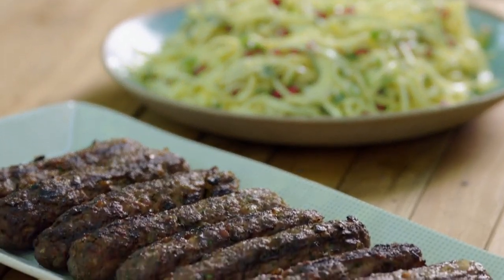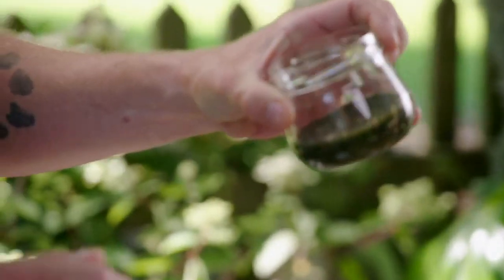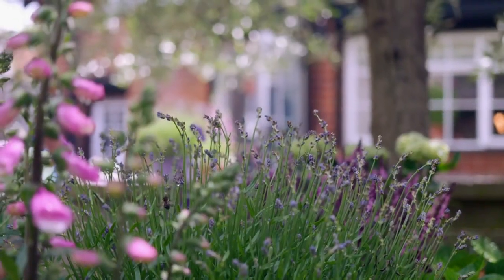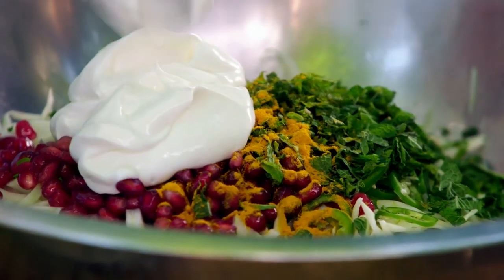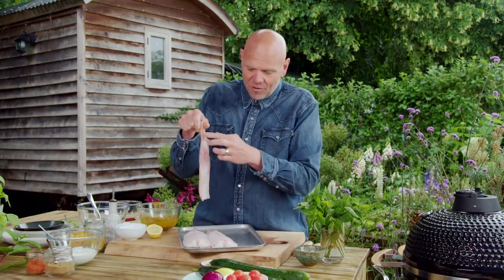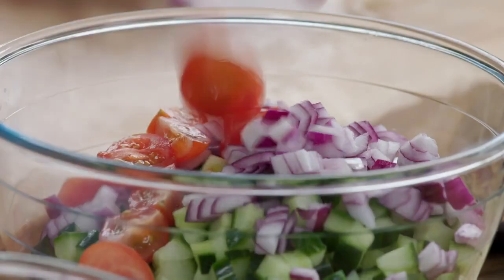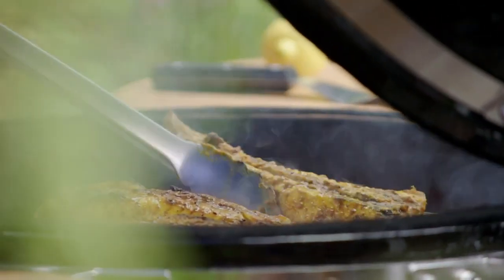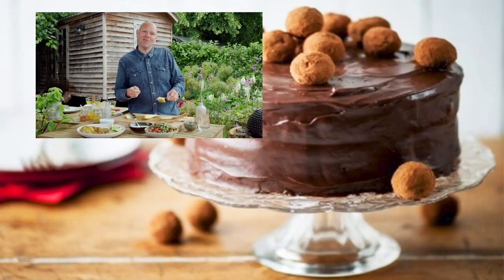Tom Kerridge Cooks The Perfect Dish For The Typical London Weather